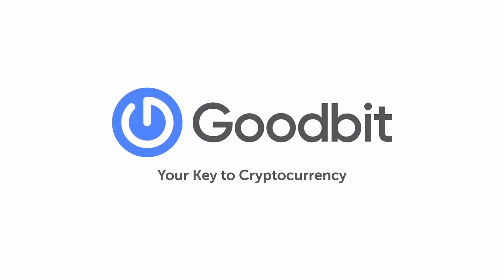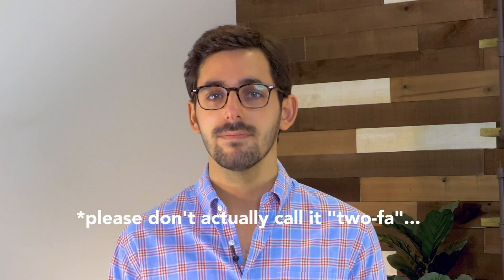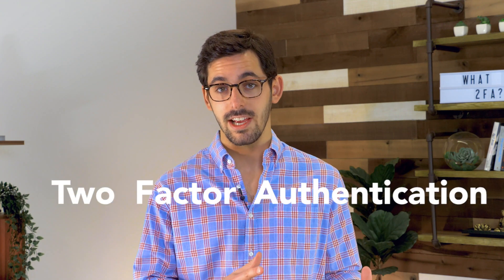What is 2FA | Cryptocurrency Basics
When you make an account on a Cryptocurrency exchange, you'll most likely be asked to set up 2FA, short for Two-Factor Authentication. 2FA will protect your account and keep your Crypto as safe as possible! Let's talk about it.

For more Crypto-knowledge, go to Goodbit101.com